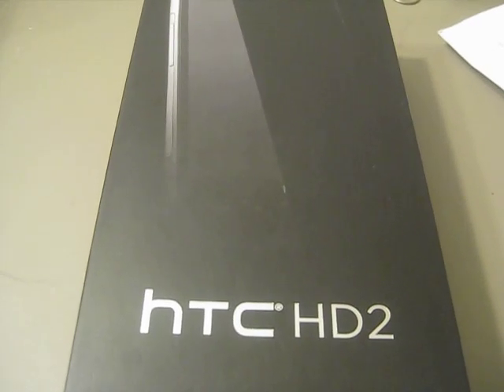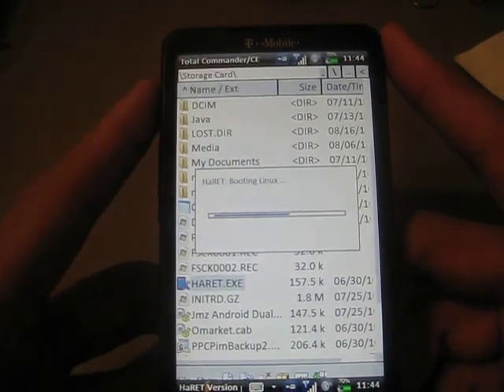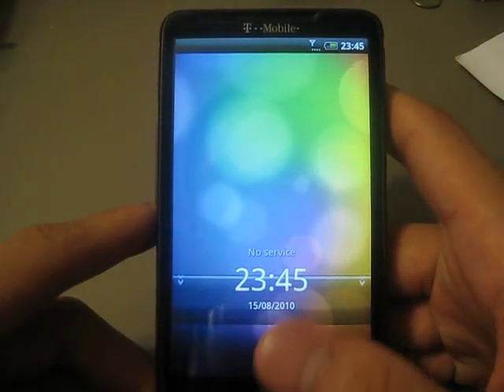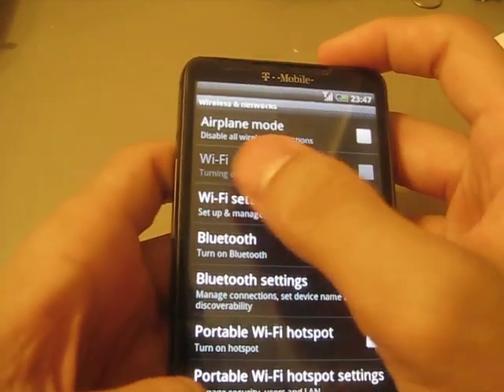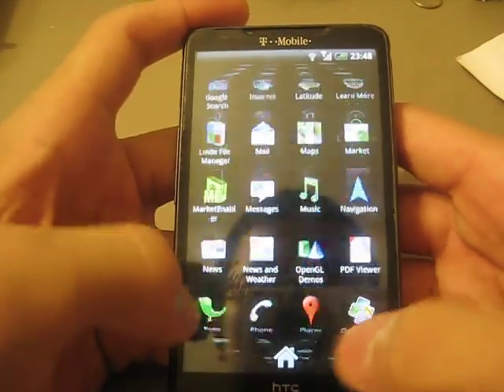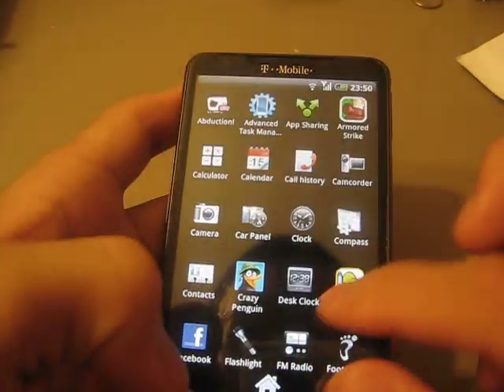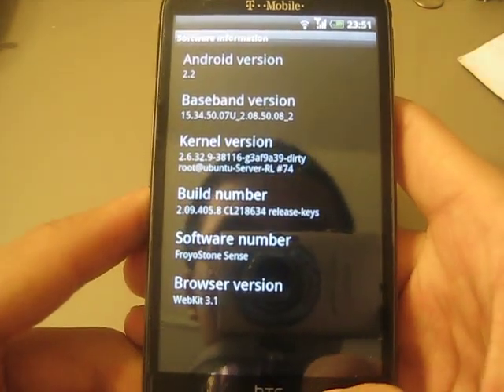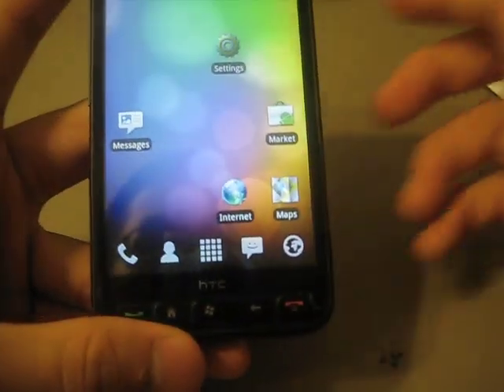HTC HD2 Rooted Android DarkstoneFroyo Sense v1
HTC HD2 test run 2.2 Darkstone Froyo 2.2 version 1.0
-Prereqs
-Custom Win Mobile ROM (energy, or miri recommended)
-HSPL3
-Time, patience, and thank the developers, specifically darkstone, dan1j3l, and cotulla!

AS of 8/16/2010 (taken from Darkstone himself)

Known problems:
- 3G Data connection MAY BE slow or not working properly due to incomplete data driver in kernel
- Compass is inaccurate, this is known.
- Green LED blinks, THIS IS NOT AN ISSUE. This is a diagnostic feature to see if the phone has crashed or not.
- Keypad backlight does not function correctly (stays on all the time or stays off all the time). This is being worked on.
- all other things should work ok